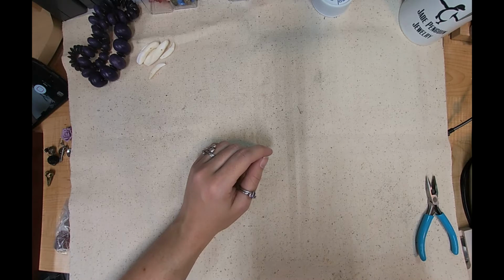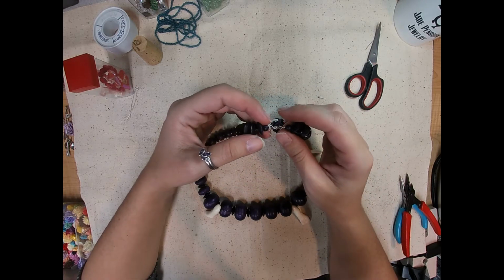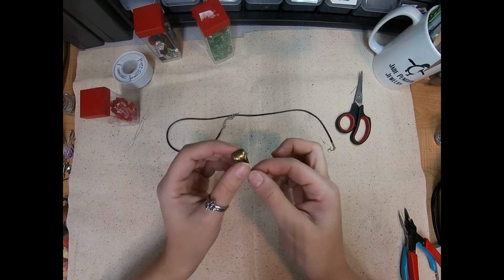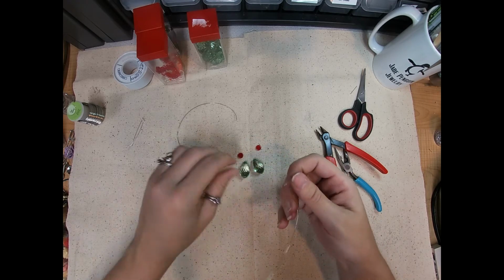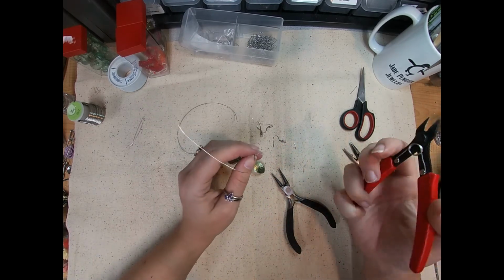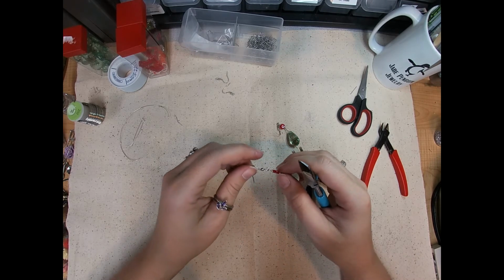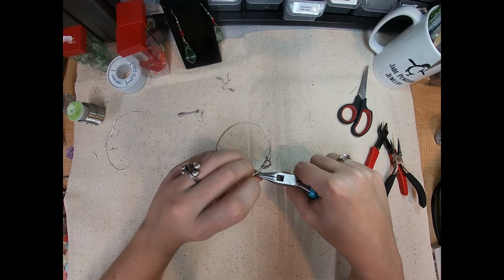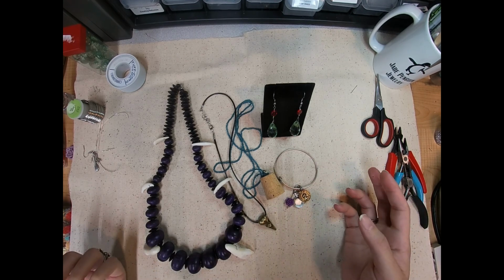Up-cycling jewelry costumes and inspired pieces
Hello again! With shipping dates closing in to get costume items on time for Halloween, I wanted share how to make your own jewelry to finish of a costume. In this video I'm using one of my large wooden necklace to make an Inuyasha costume necklace. I also show how to make two Harry Potter necklaces for Luna and Bellatrix. Next stop is Studio Ghibli with a pair of Howl's movie Castle Earrings. Lastly we visit Corona, not 2020 Corona, but Disney with a Tangled inspired charm bracelet.

HRH Princess Jewel